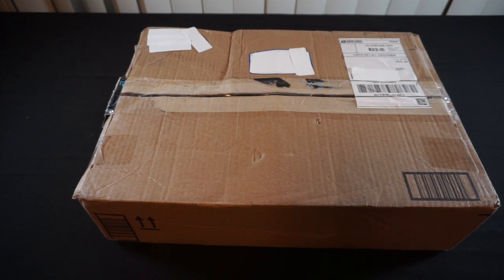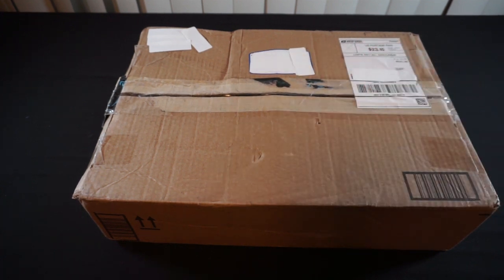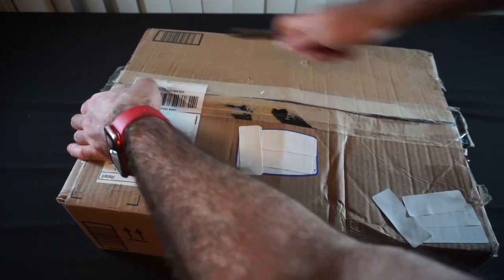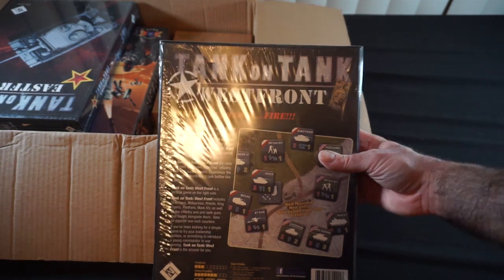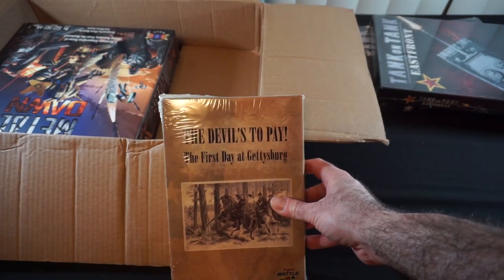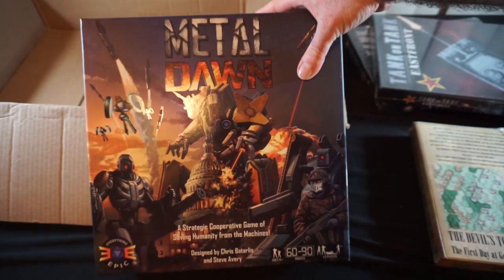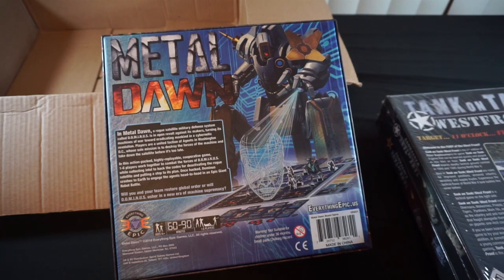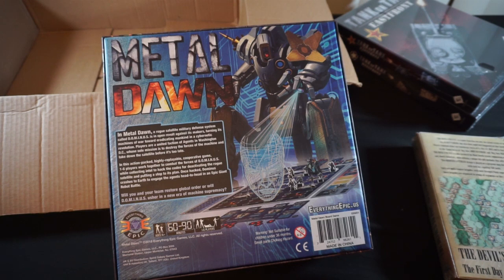Product Unboxing 1-10-23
Thanks to idjester for this product unboxing!  What did he send me?  Tune in, and find out!